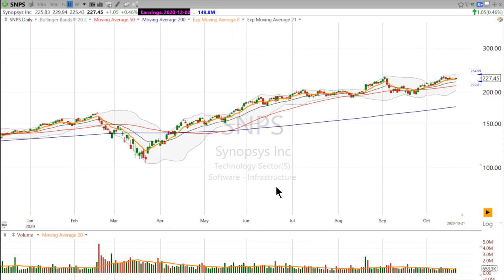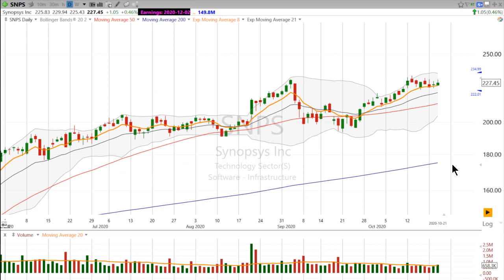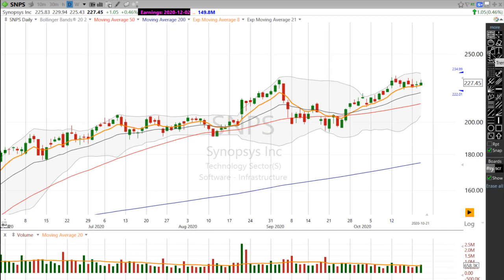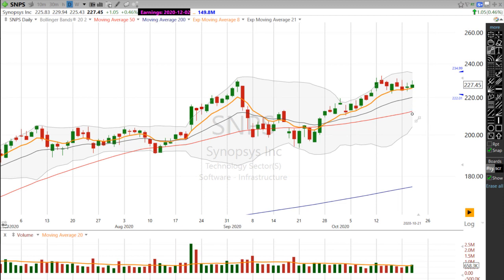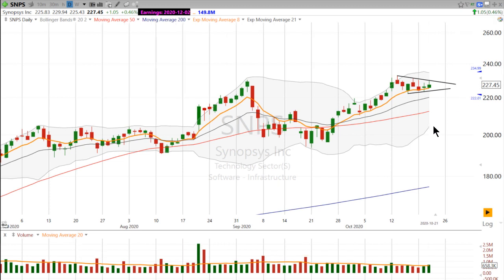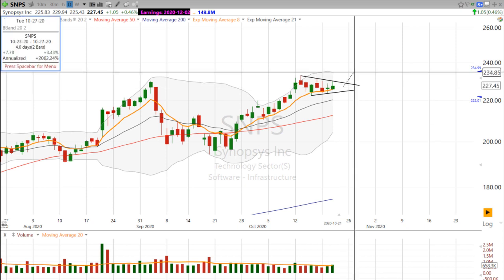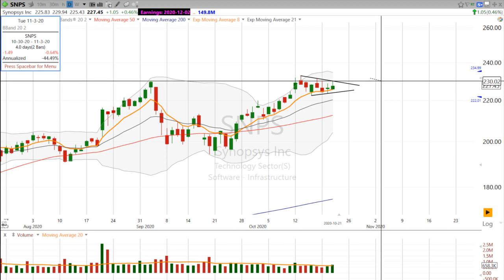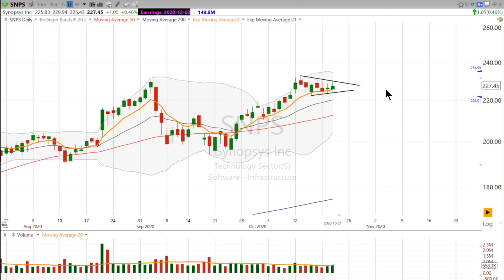Here’s my synopsis of Synopsys. $SNPS (October 21, 2020)